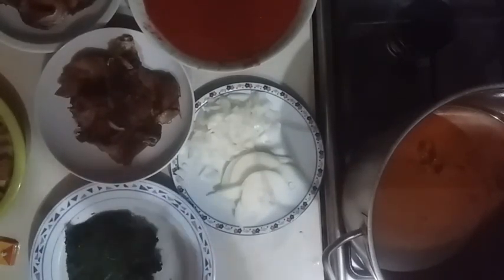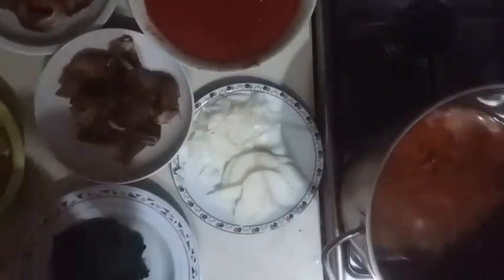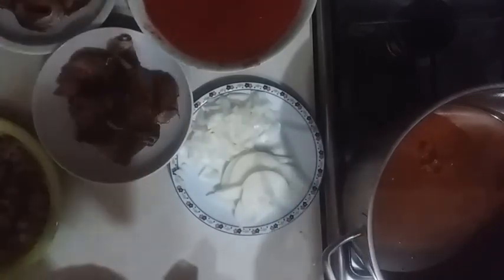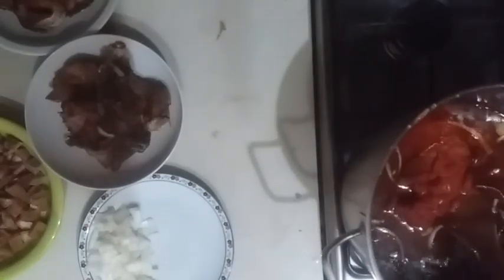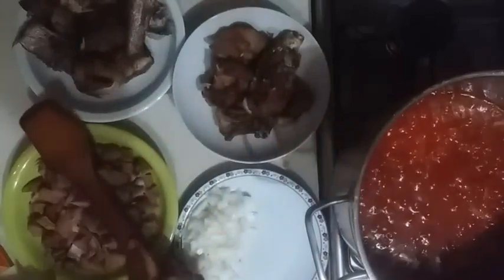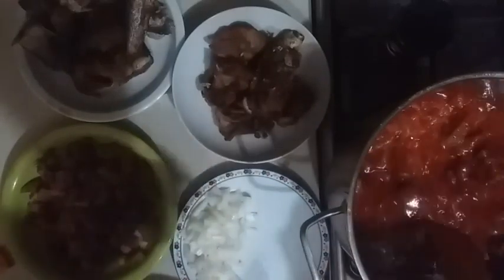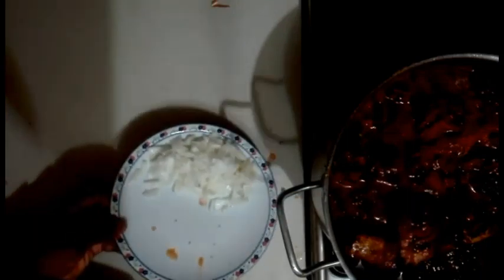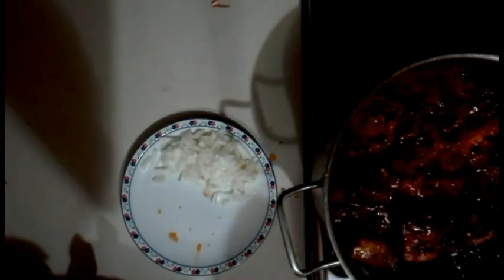How to prepare spinach stew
In this video  guys i will be showing you  all  how to  prepare your spinach  stew so this are the things I used
Spinach
Pepper
Vegetable oil
Salt
Maggi
Kpomo
Meat
Chicken
Fish
Tomatoes
 Onions.

Thank you guys for watching God bless you all.